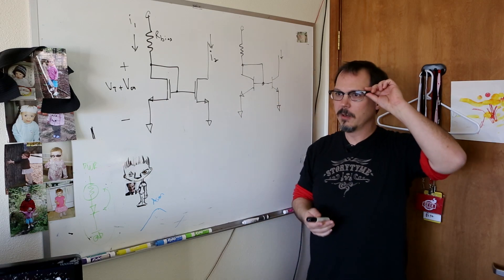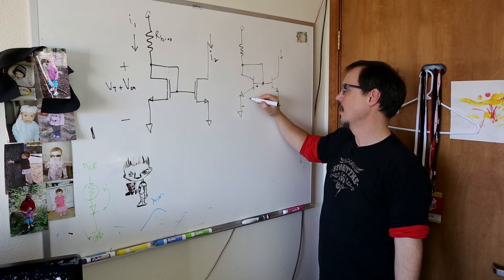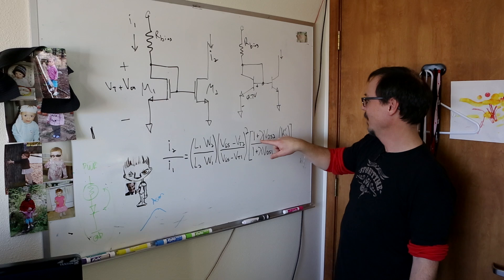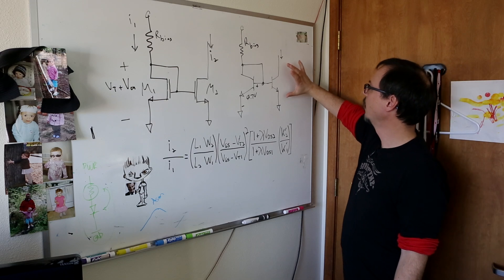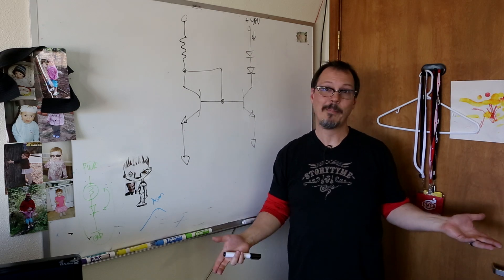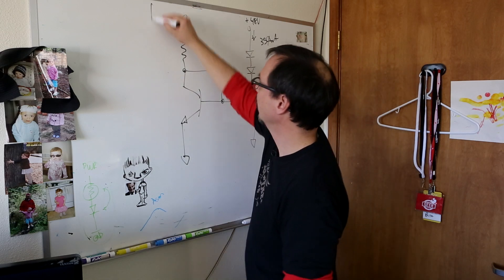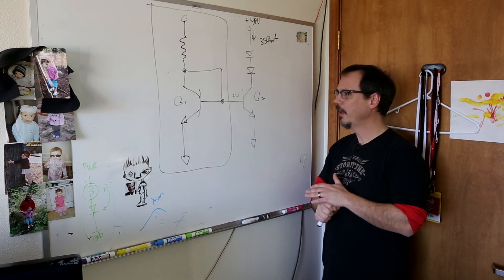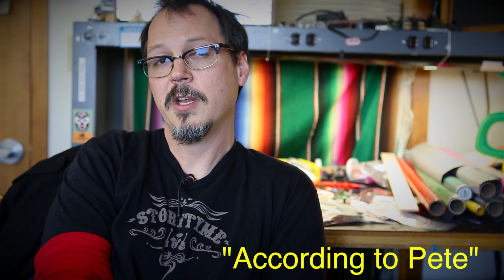SparkFun According to Pete #38 - Current Mirrors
In this month's ATP, Pete Dokter demystifies the wild world of current mirrors!

According to Pete is a video segment starring SparkFun Director of
Engineering Pete Dokter. In this video series, Pete addresses common
engineering questions, discusses current projects, and explores the
wide world of embedded electronics!